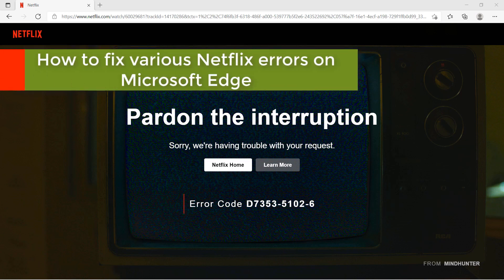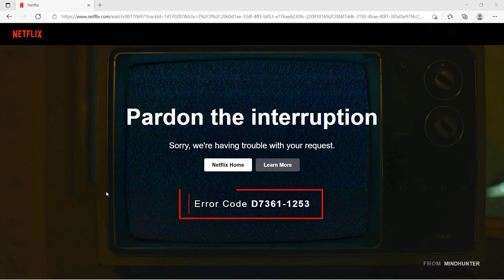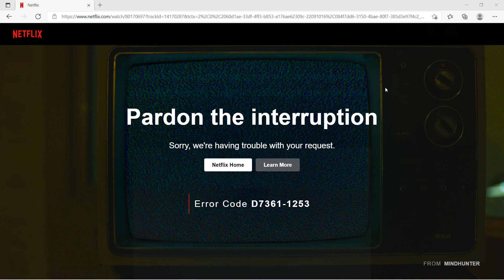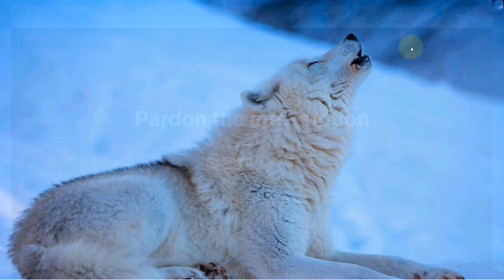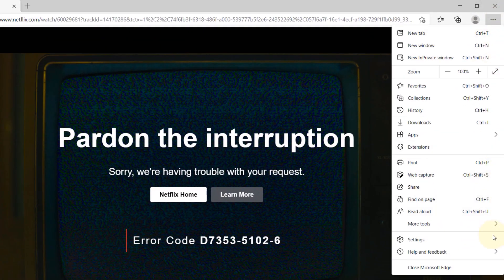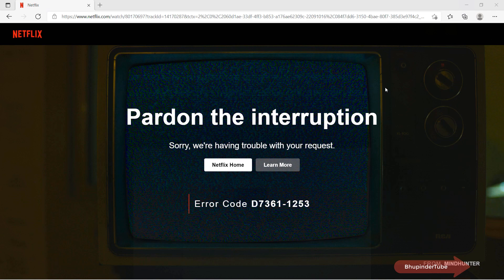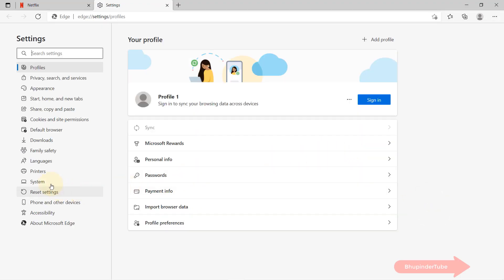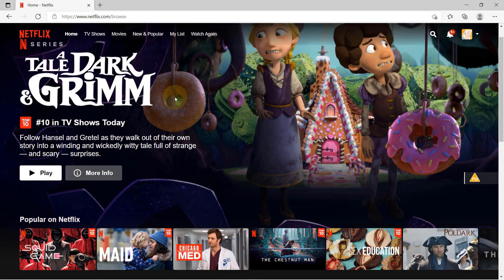Netflix Error Code D7353-5102-6, D7361-1253 - FIX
In this video, I'll show you how to fix various different errors when trying to play videos on Netflix from Microsoft Edge on Windows. Each time you try to fix the problem, a new error could appear with a message saying "pardon the interruption" - "Sorry, we're having trouble with your request.". Some of the error code are D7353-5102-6,  D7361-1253.

Another method that you can try is to type edge://flags/ in the address bar & search for "playready" and disable the "PlayReady DRM for Windows" flag. This can  fix D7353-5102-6 error on Microsoft Edge. Please let me know if it worked for you?